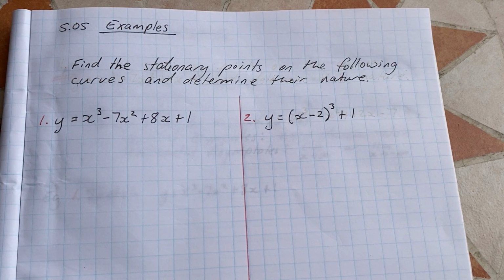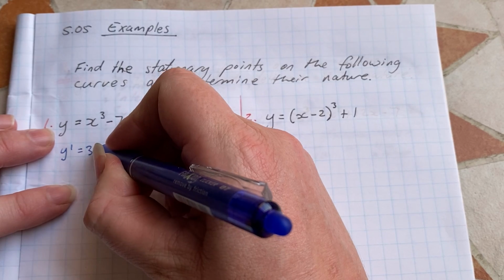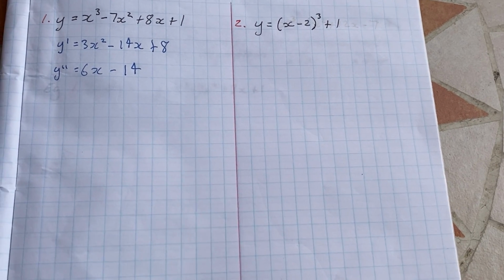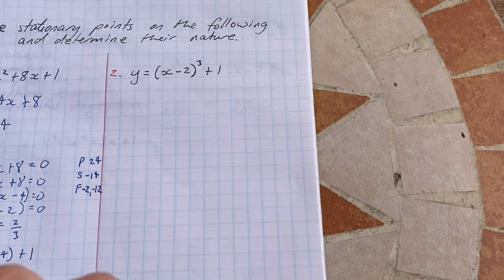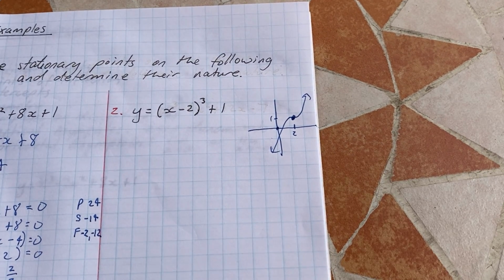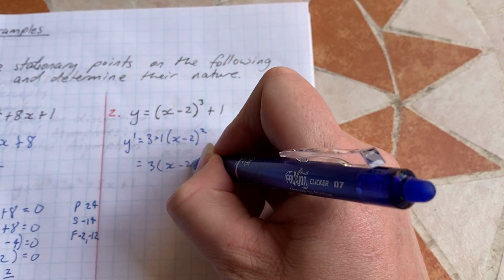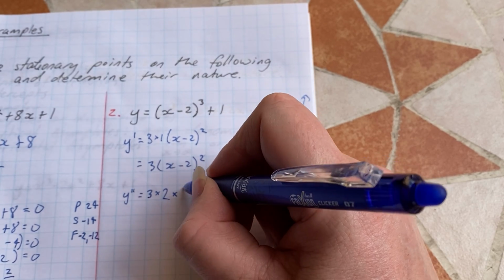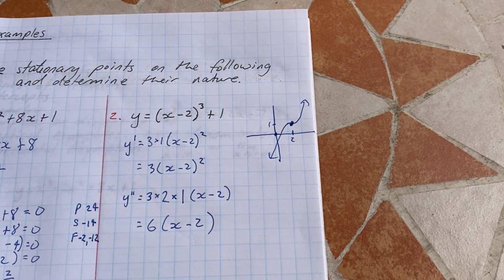505 Stationary Points Examples